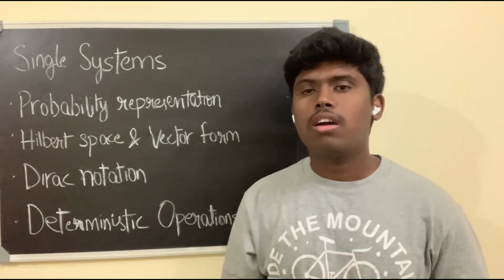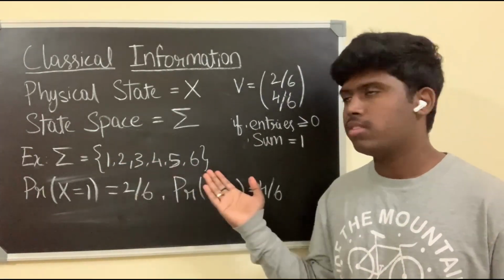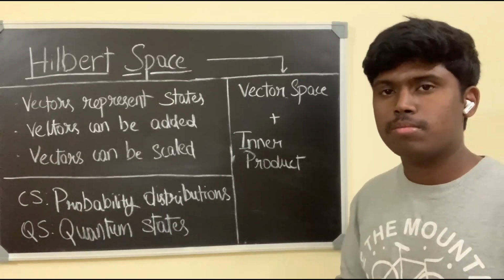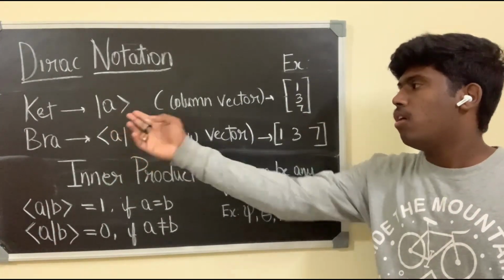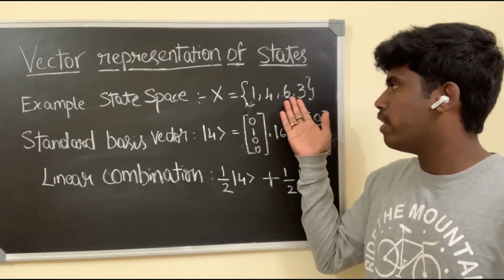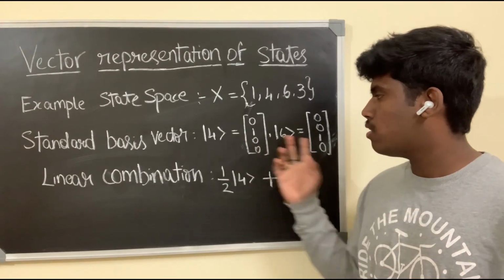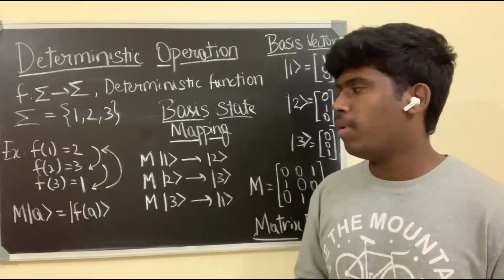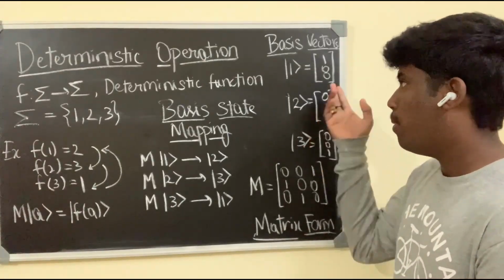Quantum States Explained | Vectors, Basis States & State Transformations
Episode 3 – Representing Quantum States

Before we can understand quantum algorithms or quantum gates, we need a precise way to describe the state of a system. In both classical and quantum computation, this description is built using the language of linear algebra.

In this third episode of Quantum With Lochan, we move from the physical intuition of quantum mechanics into the mathematical framework used to represent states and transformations.

We begin with the idea of a state space and show how classical states can be represented as vectors. From there, we introduce basis vectors and Dirac notation, which provide a compact way to describe states in quantum mechanics. We then explore how more complex states can be written as linear combinations of basis states. Finally, we examine deterministic operations and how functions on states can be represented using matrices.

These concepts form the foundation for understanding how quantum systems evolve and how quantum computations are performed.

Topics Covered:
0:00 Introduction
0:42 State Spaces
1:38 Vector Representation of States
3:10 Basis Vectors and Dirac Notation
4:45 Linear Combinations of States
6:10 Deterministic Operations
7:20 Matrix Representation of Transformations
8:05 Conclusion

In this episode, we build the mathematical tools step by step so that later ideas — such as superposition, quantum gates, and quantum algorithms — become much easier to understand.

Welcome to Episode 3 of Quantum With Lochan.